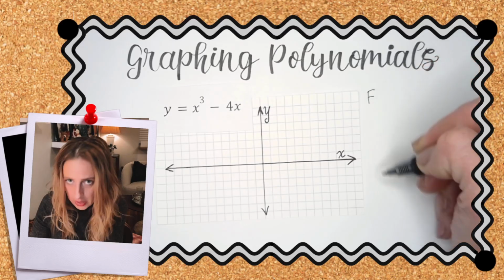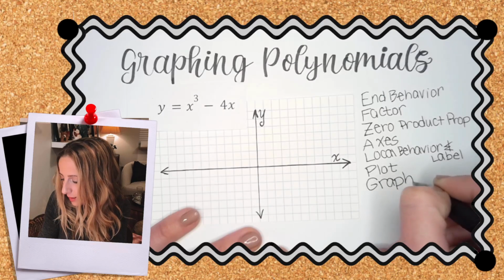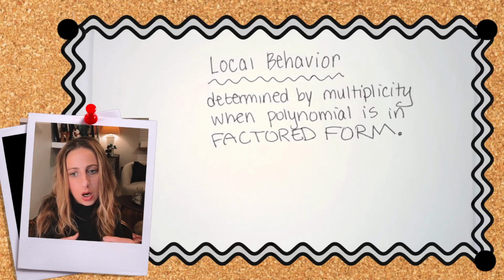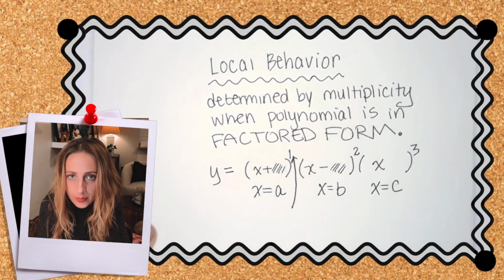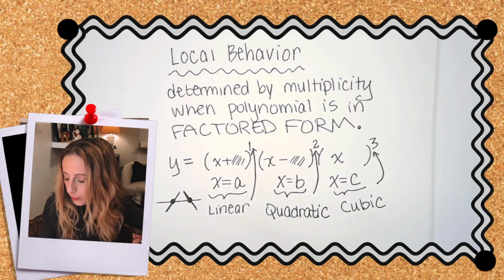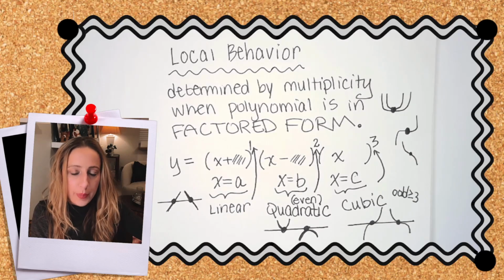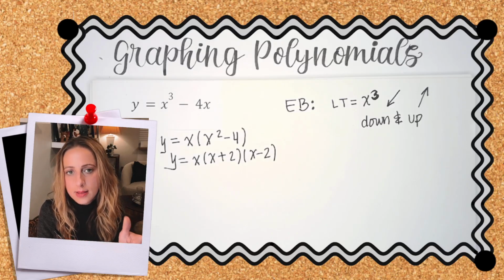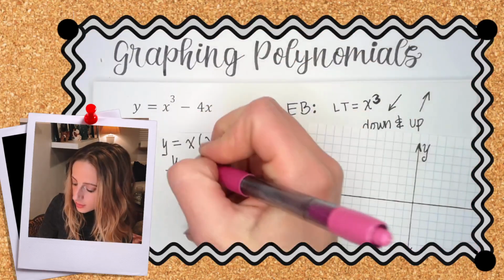Graph the polynomial 𝑦＝𝑥³−4𝑥